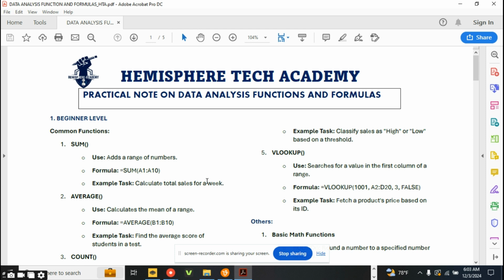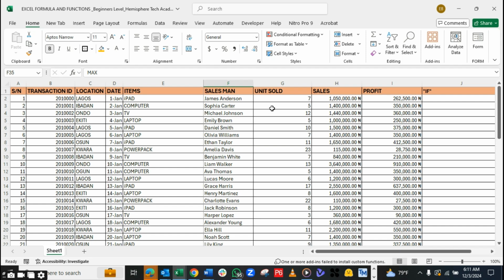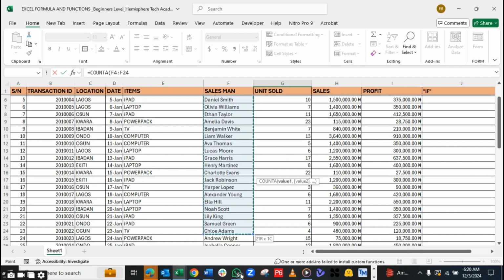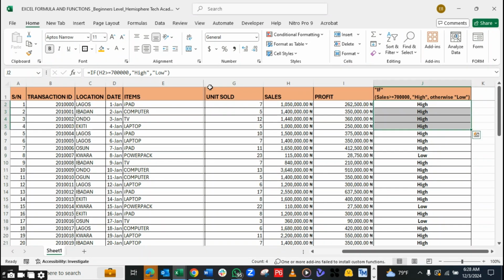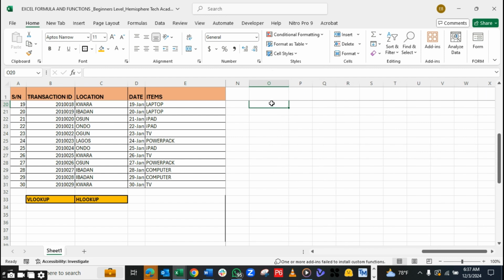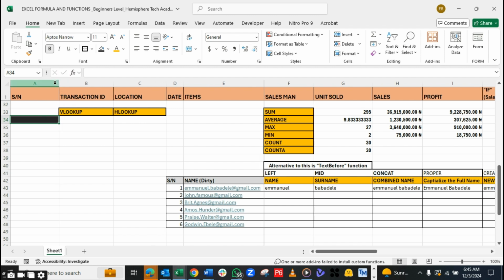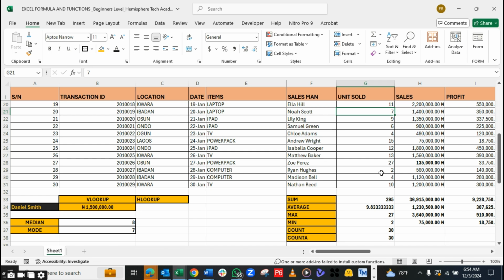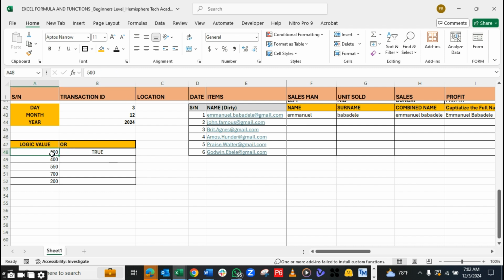EXCEL FUNCTIONS AND FORMULAS Beginners Level Hemisphere Tech Academy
Check the comment section for the link to the dataset for this class:
Focus Areas:
SUM, AVERAGE, COUNT, COUNTA, VLOOKUP, MEDIAN, MODE, DATA VALIDATION LIST, IF, OR, MIN, MAX, CONDITIONAL FORMATTING, TIME & DATE FUNCTIONS...